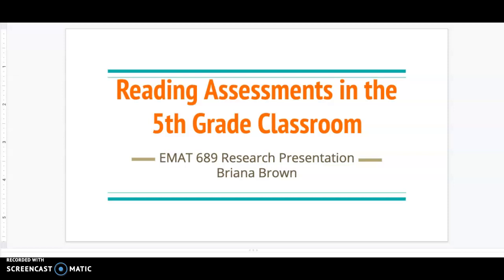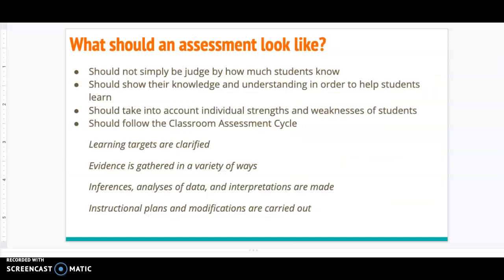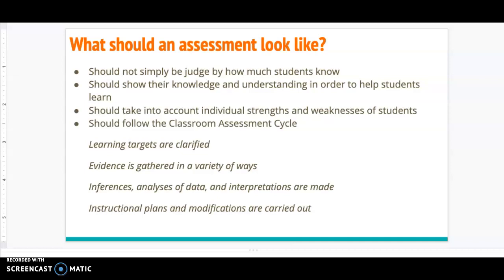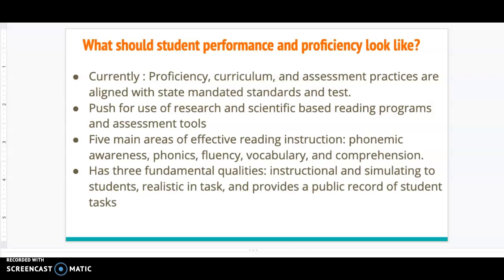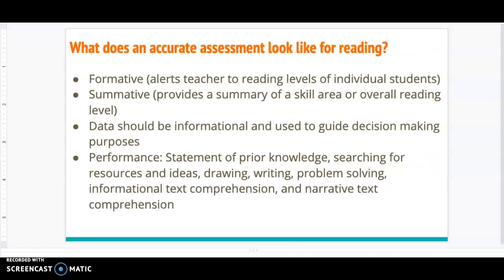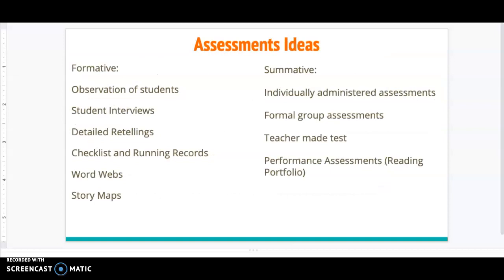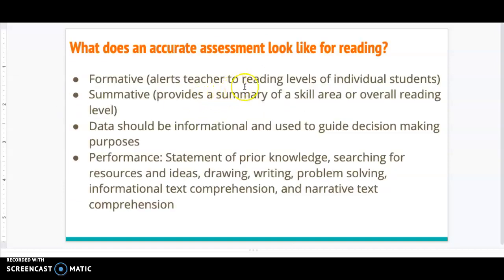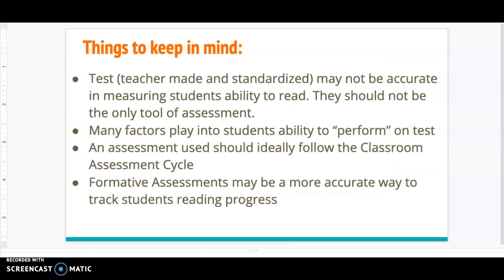EMAT 689 Research Screencast Presentation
Hello! My name is Briana Brown. I'm a first year 7th grade teacher and a graduate student!
This video is for my EMAT 689 class.